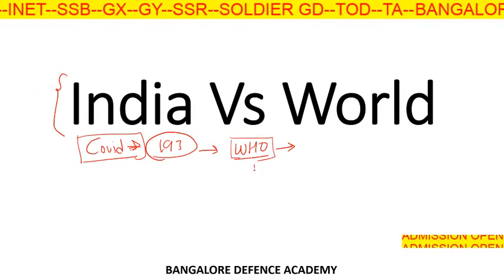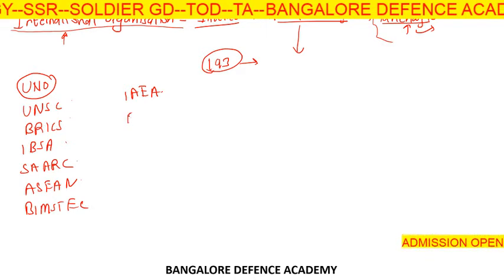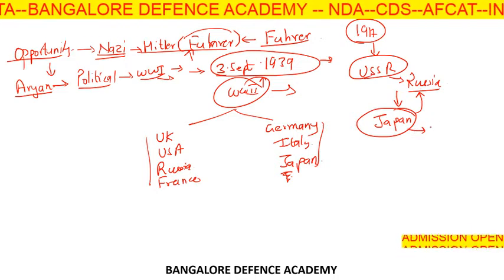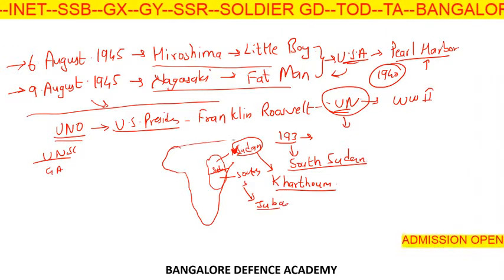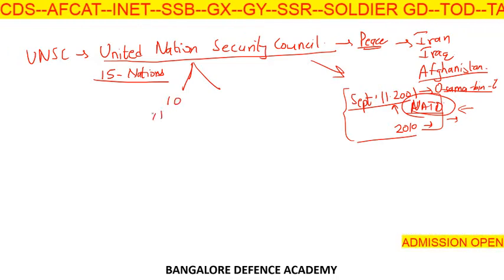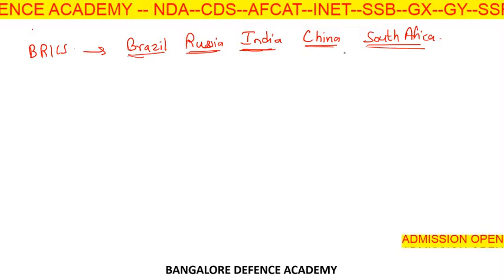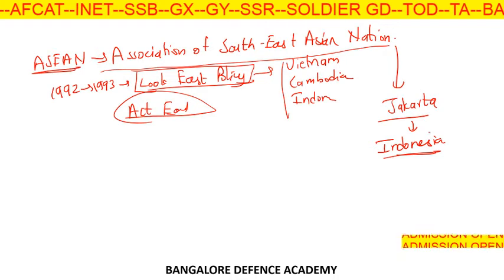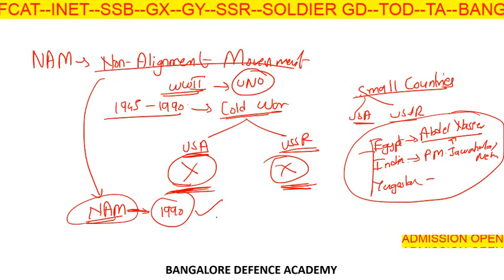GK International Relations